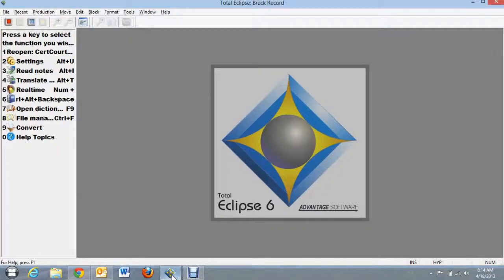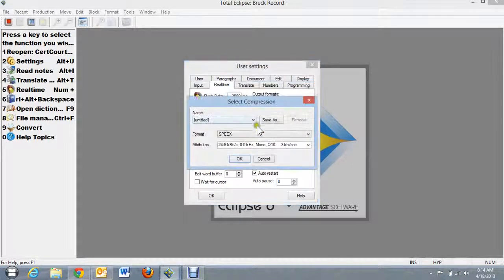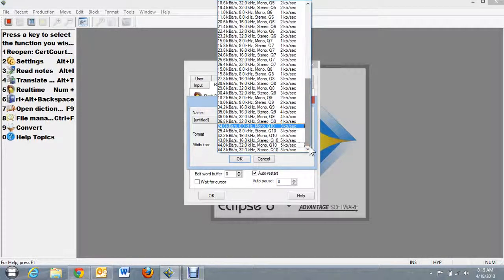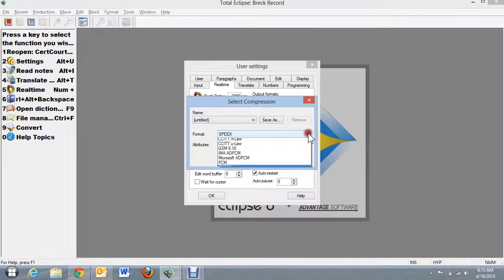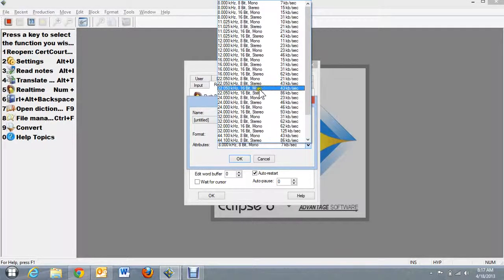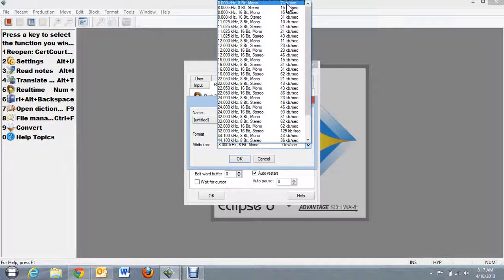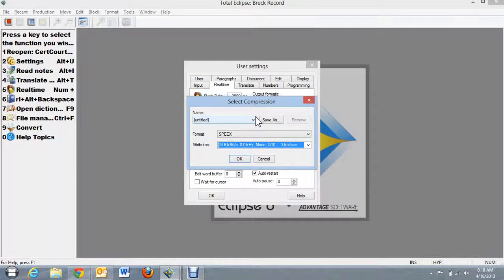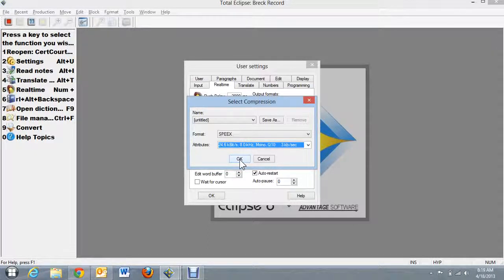CODEC settings in Eclipse